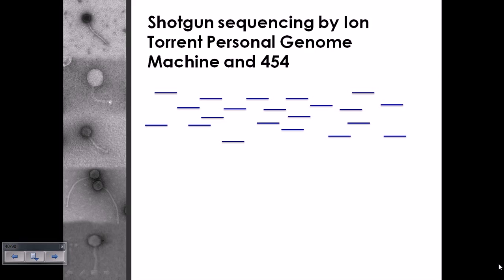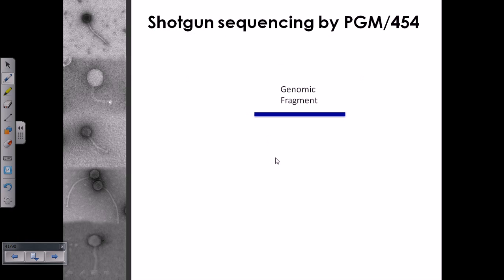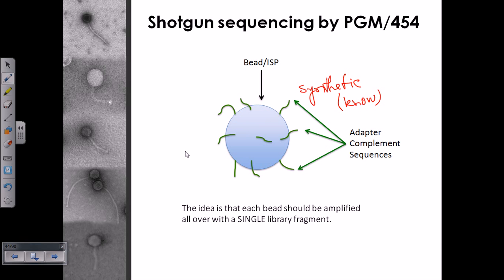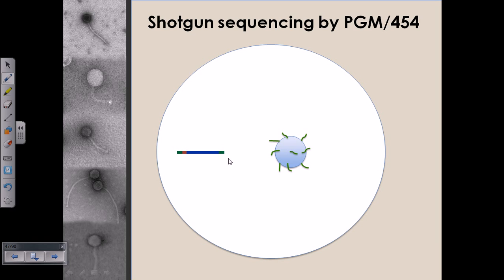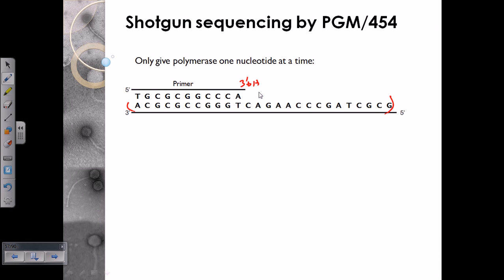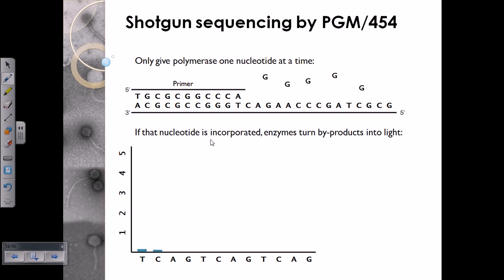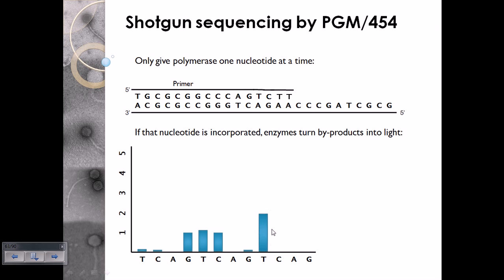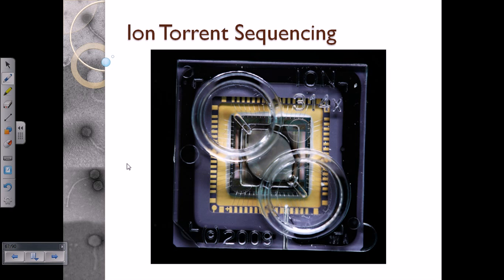Next generation sequencing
This Next generation sequencing tutorial explains the next generation sequencing basics like illumina sequencing and ion torrent DNA sequencing and their advantages and disadvantages and the future prospects of DNA sequencing.